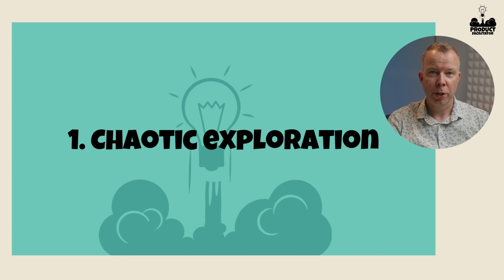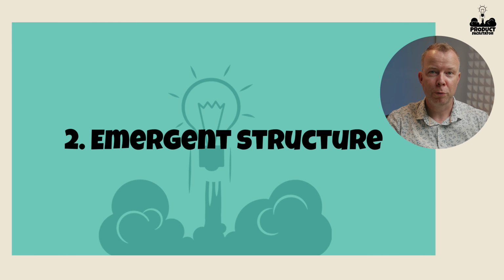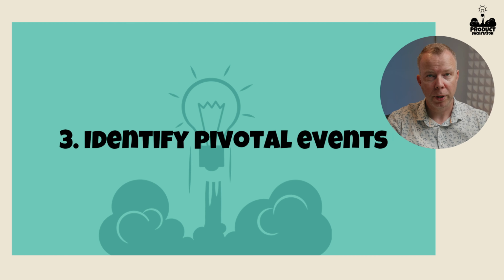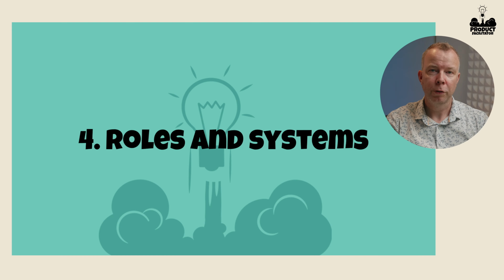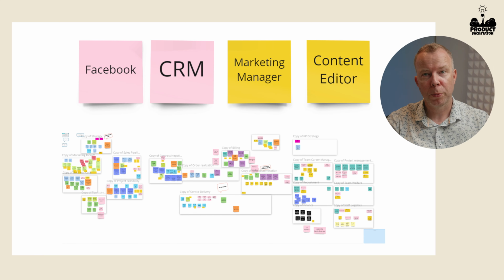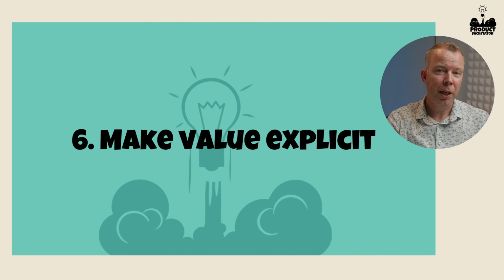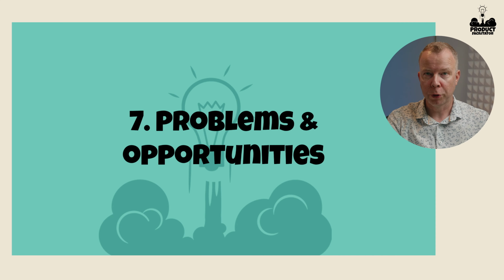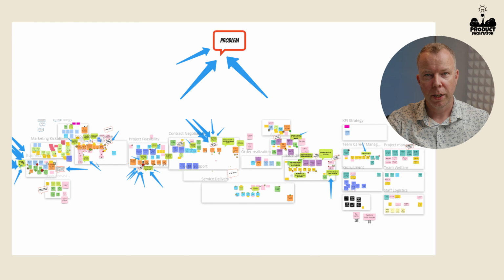Event Storming: 8 steps to facilitate your own Event Storming workshop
In this video I’ll explain what Event Storming is and how you can facilitate a session!

Why and when do you want to use it, what are the main formats and styles?

I will also provide you with the 8 phases to setup an agenda of a business process Event storming session.

Chapters:
0:00 Introduction
0:43 What is Event Storming?
1:24 Main Formats
2:04 Styles
3:00 8 Phases of Event Storming to Model Business Processes
3:10 Chaotic Exploration
4:18 Emergent Structure
4:44 Identify Pivotal Events
5:49 Roles and Systems
6:37 Explicit Walkthrough
7:23 Make Value Explicit
8:03 Problems and Opportunities
8:39 Arrow Voting on Challenges
9:14 Wrap up

Did you know you can hire me for the facilitation of an in-company Event Storming?

🤼 I also facilitate workshops for your team in the Netherlands, Belgium or online globally